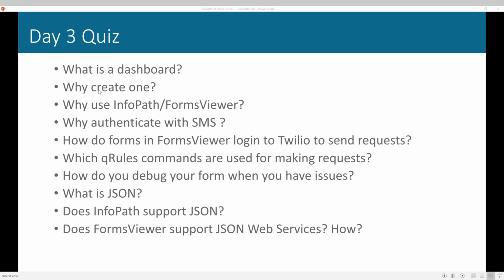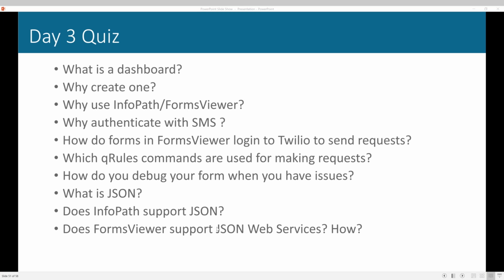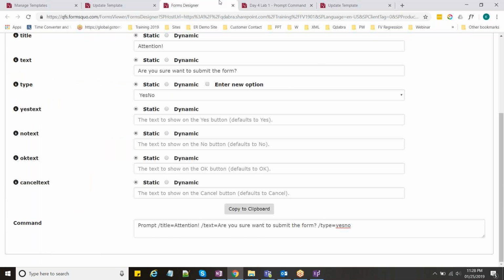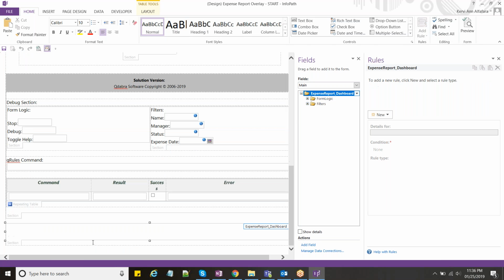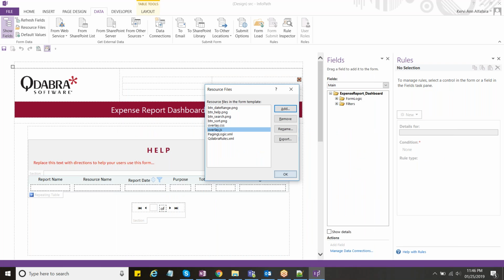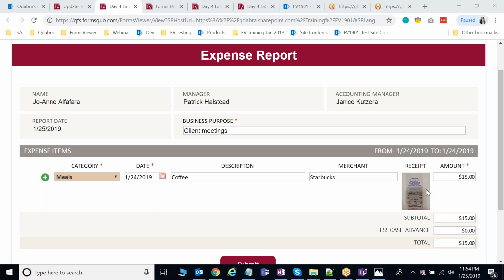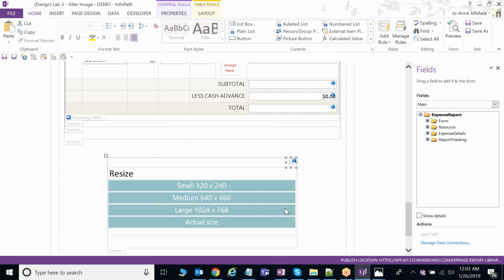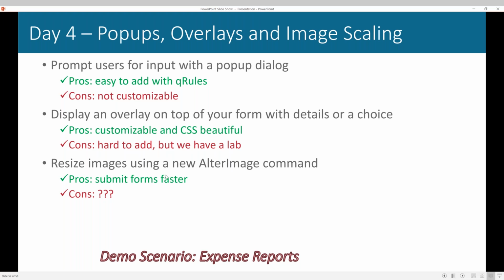Qdabra FormsViewer Training Jan 2019 - Day 4 of 4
Day 4 Class Agenda:

• Prompt users for input with a popup dialog
• Display an overlay on top of your form with details or a choice
• Resize images using a new AlterImage command